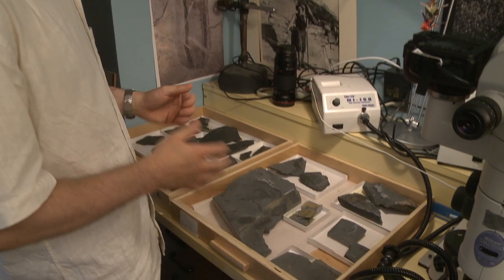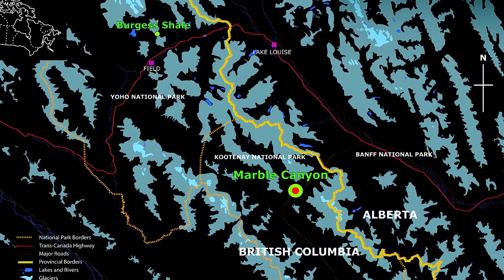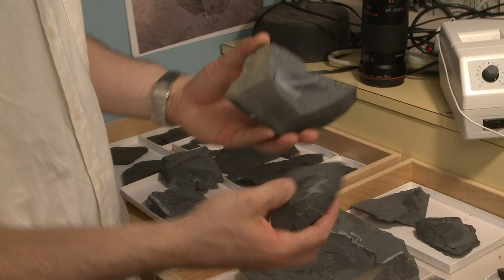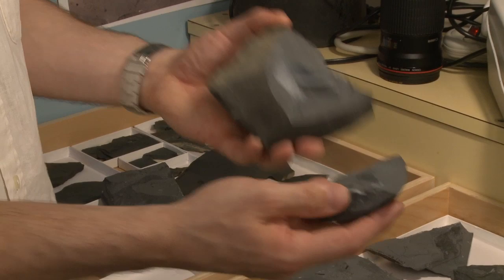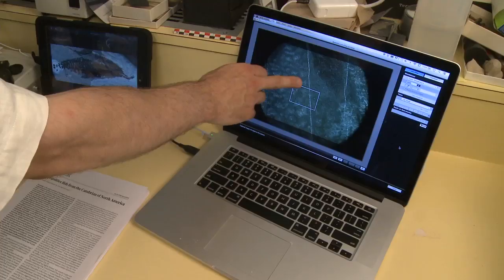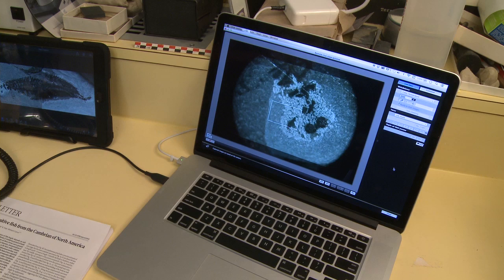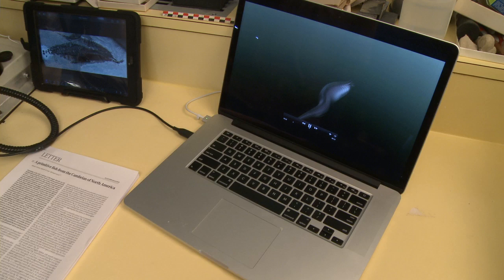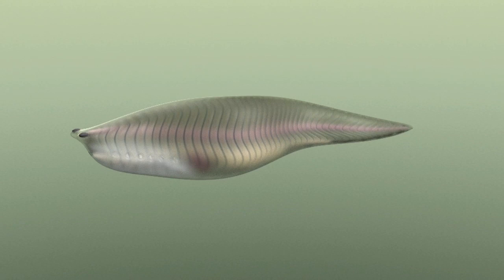Burgess Shale Discovery: Primitive Fish Metaspriggina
A key piece in the puzzle of the evolution of vertebrates has been identified after the discovery of fossilized fish specimens, dating from the Cambrian period (around 505 million-years old), in the Canadian Rockies. This fish, which bears the scientific name "Metaspriggina", shows a series of exceptionally well-preserved branchial arches near the fish's head. It is the first pair, closest to the head, that eventually leads to the evolution of jaws in vertebrates, and is a remarkable feature to see for the first time this early in the fossil record.